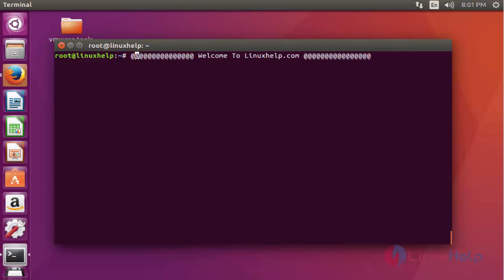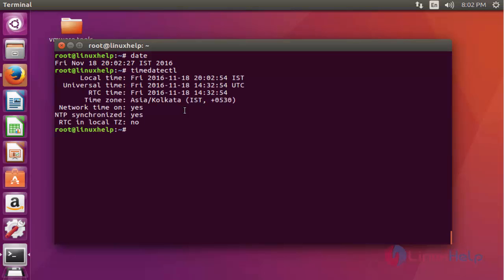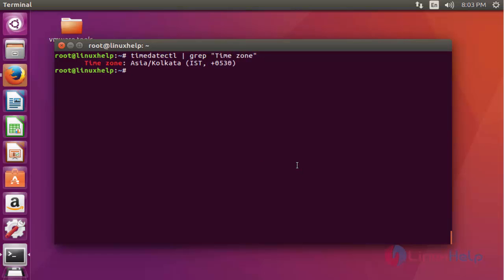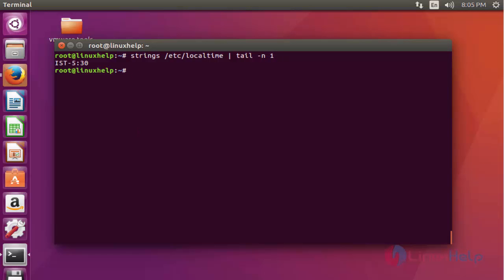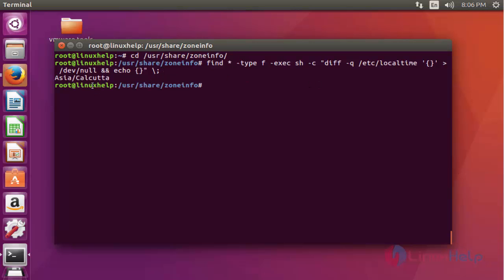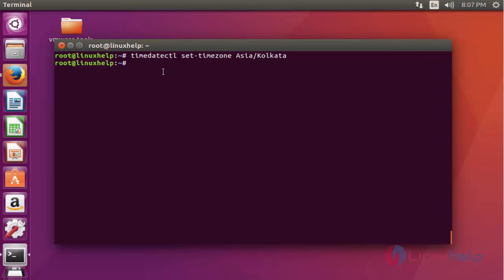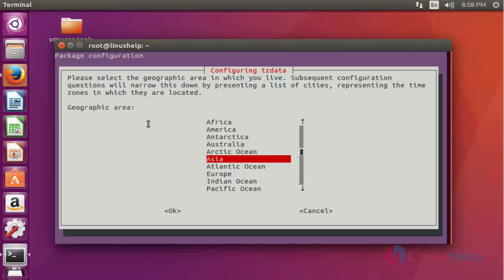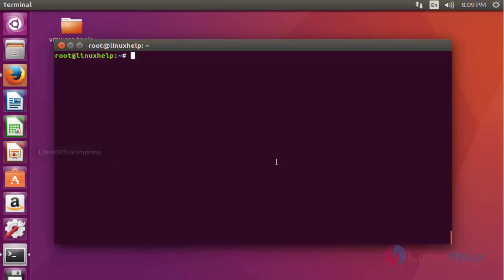How to Check and Set Timezone in Ubuntu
This video explains how to check and set timezone in Ubuntu - Setup timezone to ensure and maintain an accurate log time-stamps in distributing systems.